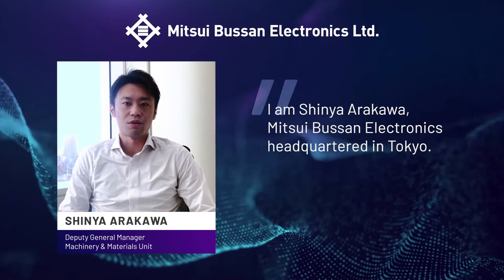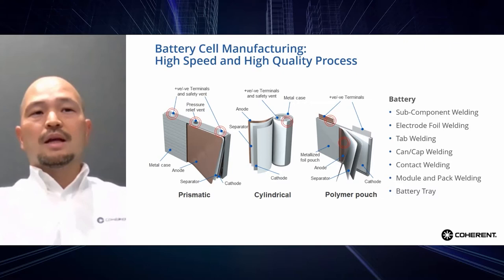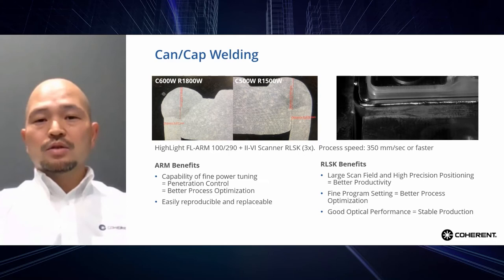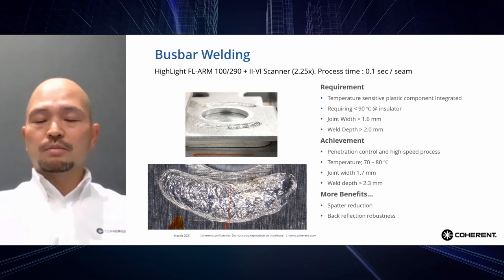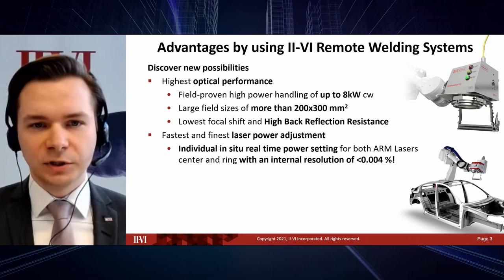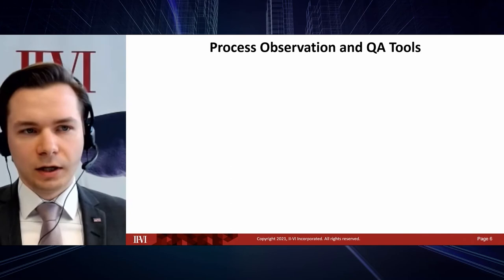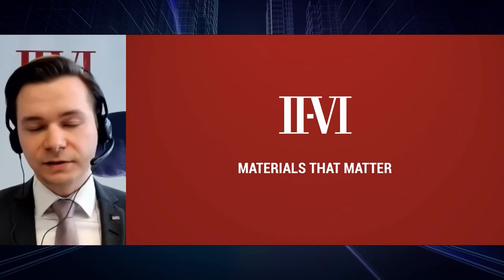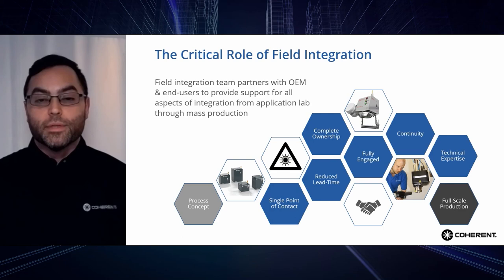Coherent Amplify | Session 2 | Battery Manufacturing: From Concept to Scaled Production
Session 2 of 3: Battery Manufacturing: From Concept to Scaled Production

This session will highlight the achievements in process development for welding aluminum can/caps and welding busbars, which require very high quality, without spatter or cracks. These processes and advanced laser processing tools for customer tailored e-mobility applications are already used in high-speed mass production. Shigeto Mizutani will explain how we work with customers for process development by overcoming complex challenges and for the benefits to the customer at mass production. Plus, learn from Chris Miller about the critical role of field integration and how it helps meet schedules and achieve higher weld quality for production parts.

00:00 - Intro
00:33 - A digital message from our customer Mitsui Bussan Electronics Ltd.
02:47 - Shigeto Mizutani: From Concept to Scaled Production
05:05 - Shigeto Mizutani: Aluminum Can/Cap & Busbar Welding
10:09 - Matthias Kühnel, II-VI: Advanced laser processing tools for customer tailored e-mobility applications
19:09 - Chris Miller: The Critical Role of Field Integration

Battery Development from Concept to Scaled Production

Batteries are the linchpin of the growing e-mobility and energy storage market. The production of battery cells, battery packs, and charging systems presents the automotive manufacturer with several challenges; namely, the need to produce low resistance electrical connections and lightweight, yet mechanically robust, assemblies. And, the same need to minimize costs that has long driven automotive production remains in place.

In a total of 3 sessions, learn about the development of new battery manufacturing processes and scaling to meet increasing demand. Listen to industry presentations, technology talks, and user stories. This series of videos takes you on a journey from "concept to scaled production".